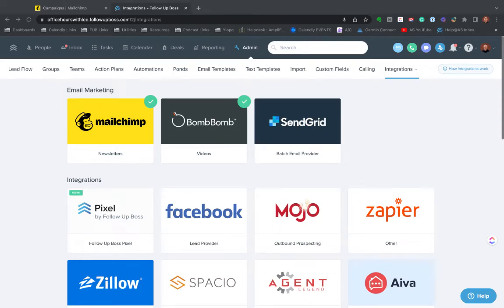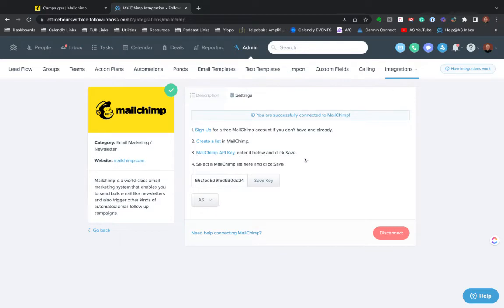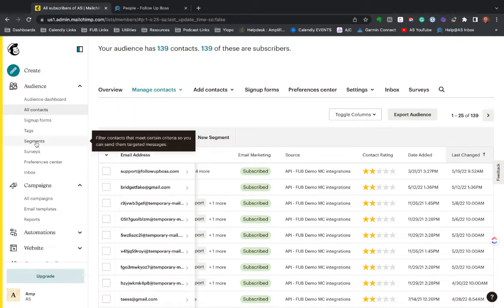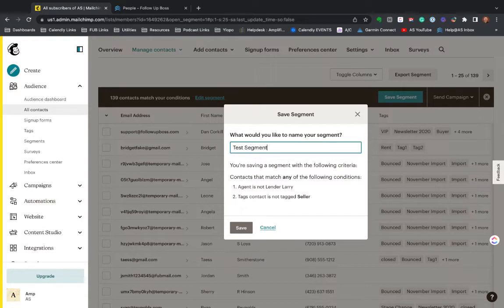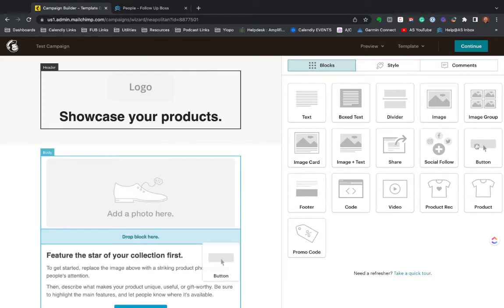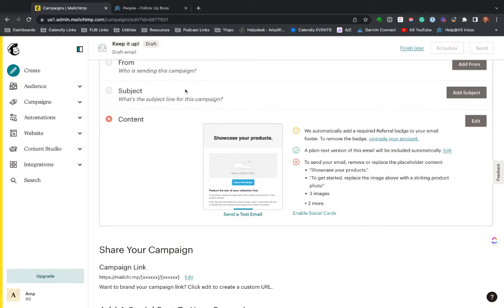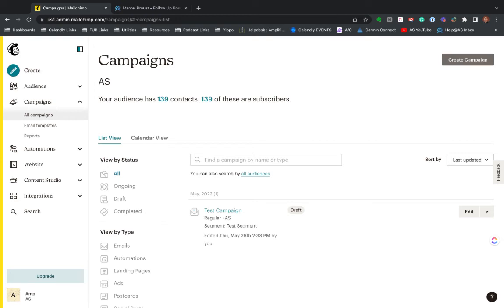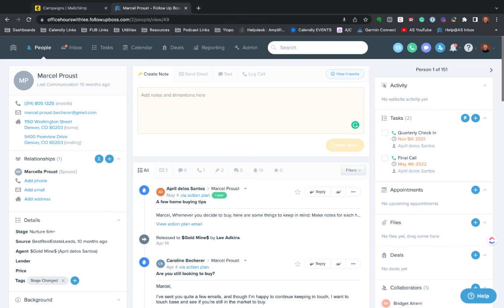MailChimp Follow Up Boss Integration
Some tips and tricks on using the integration between Follow Up Boss CRM and MailChimp.